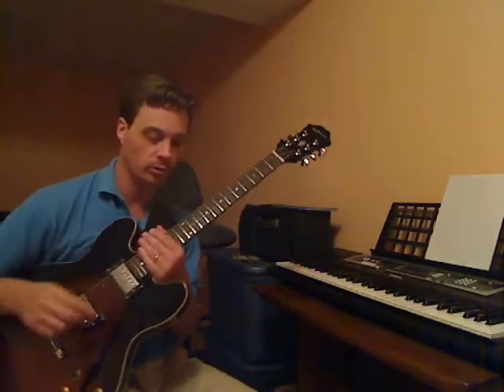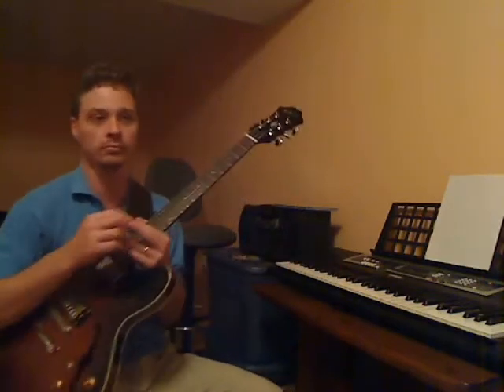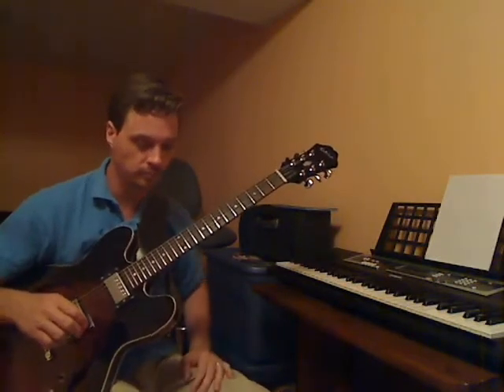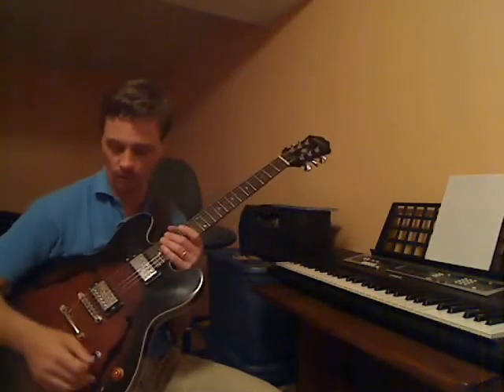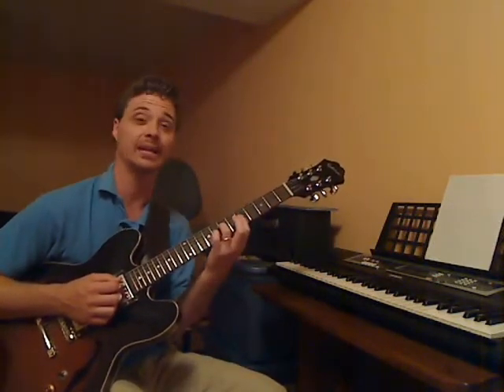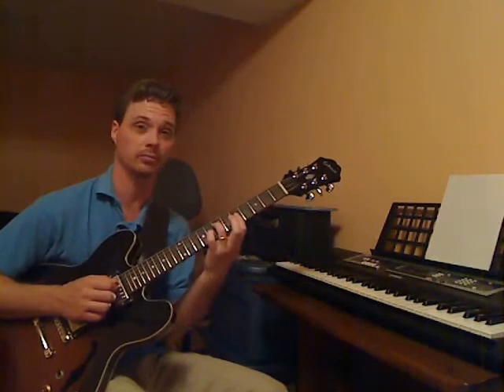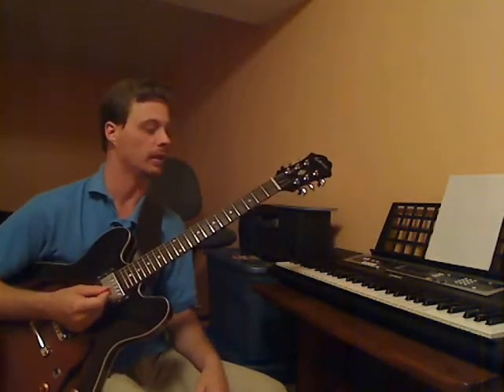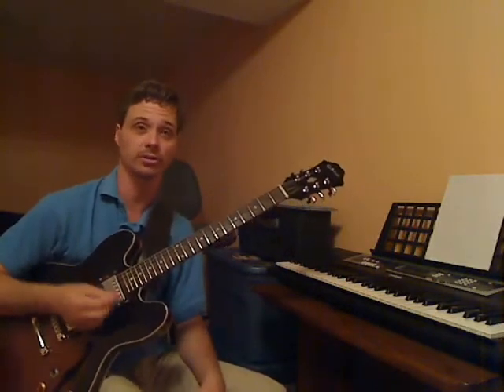FunkMaster General - Guitar Lessons Lynchburg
Just a funky track for more JamMan ideas.